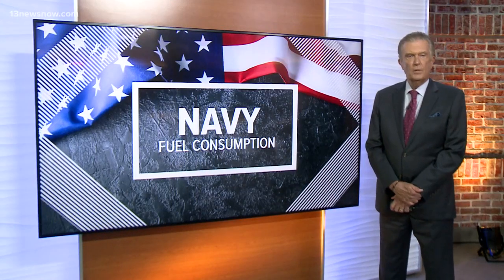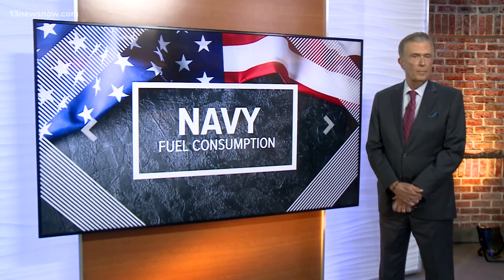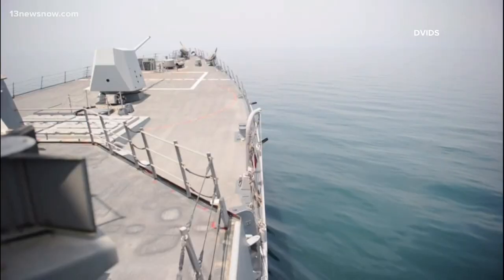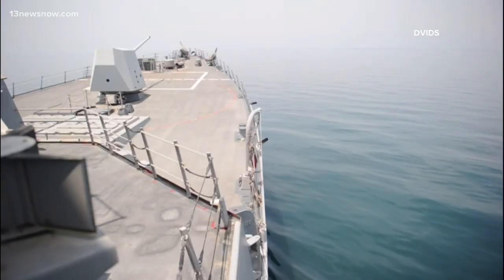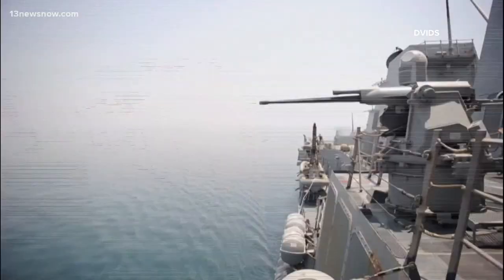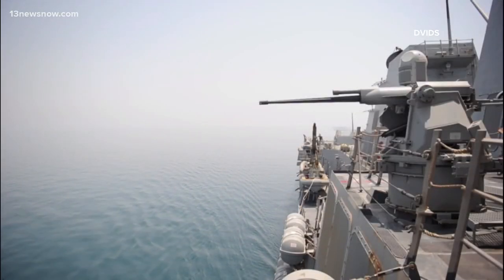Navy spent tens of millions of dollars on system that was installed on one ship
A GAO report finds that $100 million was spent over 11 years on a program for guided-missile destroyers. But the system was only installed on the USS Truxtun.